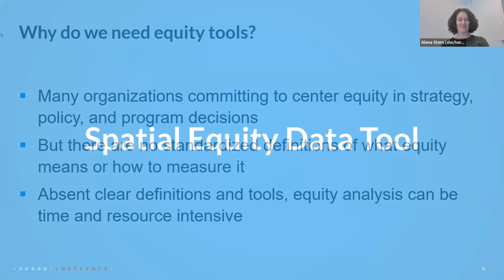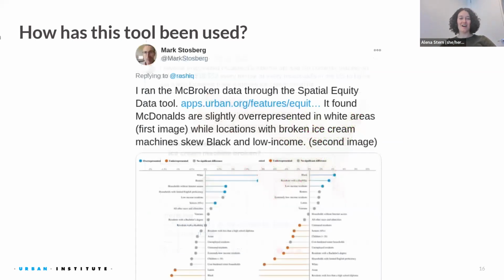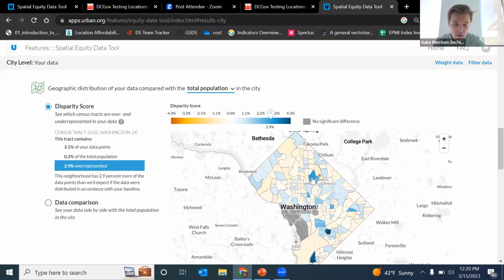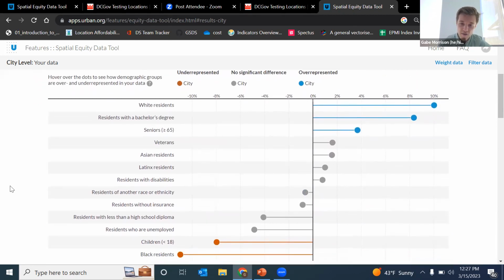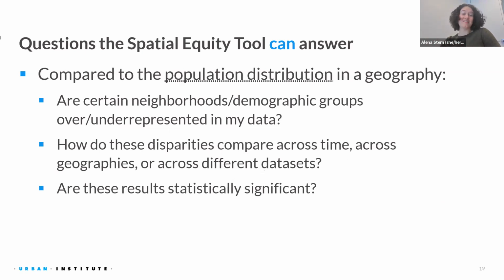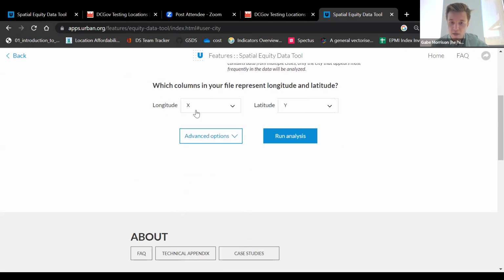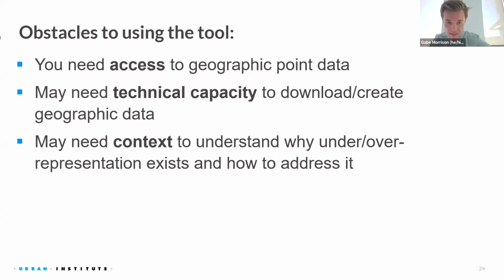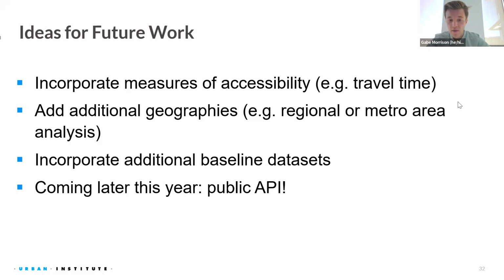Using the Spatial Equity Data Tool to Measure Geographic Disparities_3.15.23